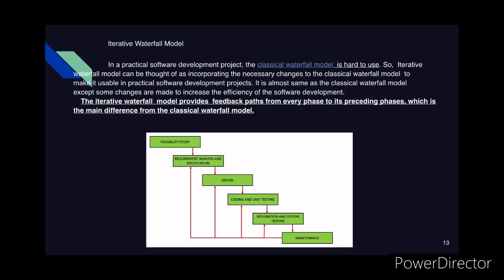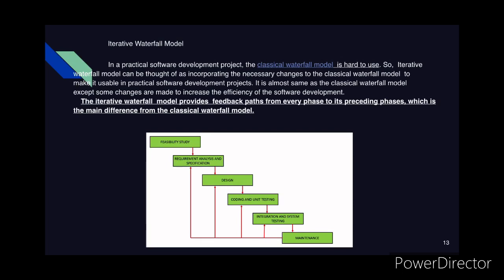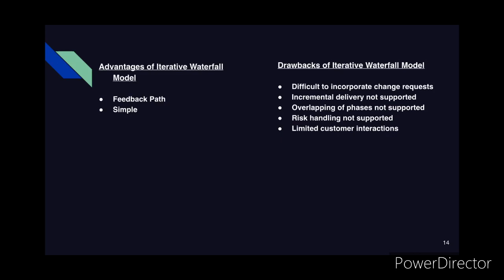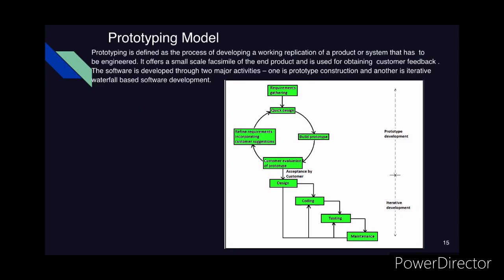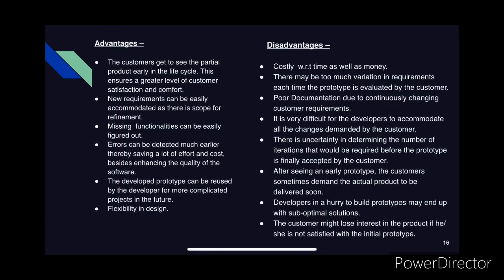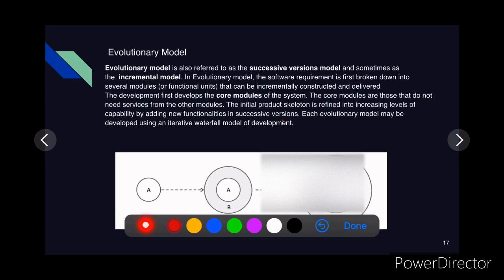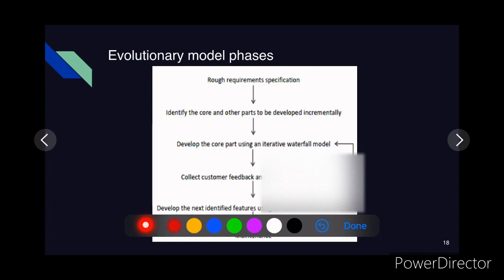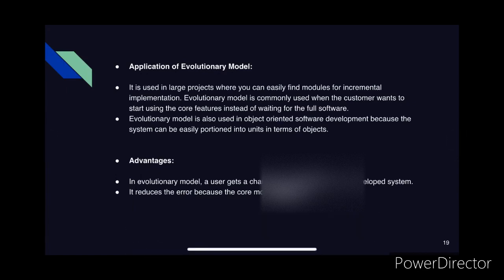software engineering models unit-1(part4)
iterative waterfall, prototyping, evolutionary models.